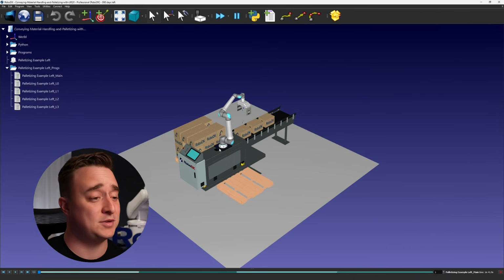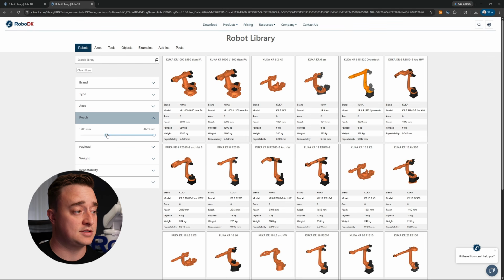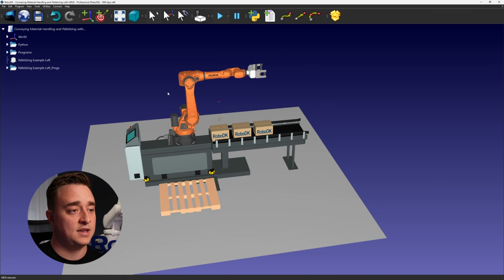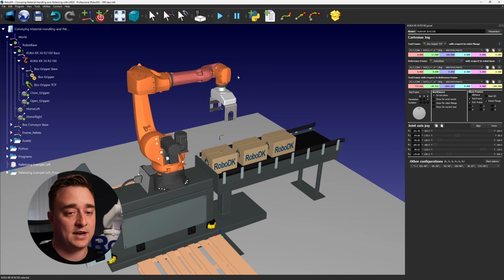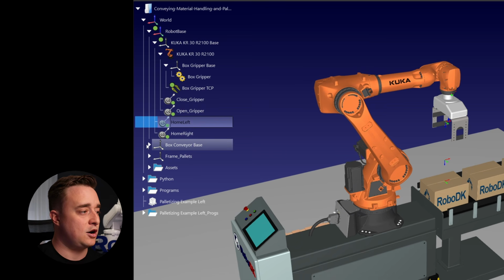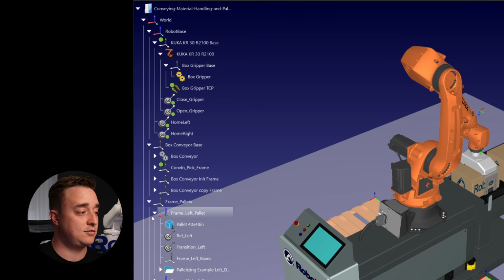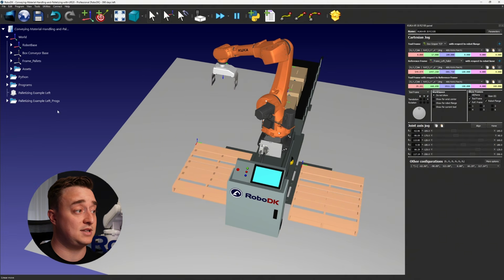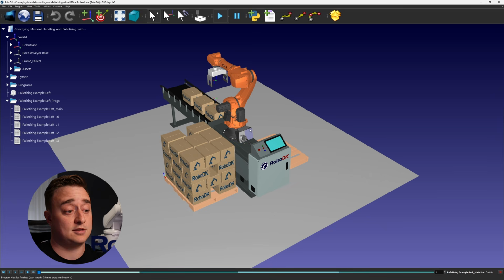How Brand Agnostic Programming Actually Works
In this video, will explain how brand agnostic programming works in RoboDK.